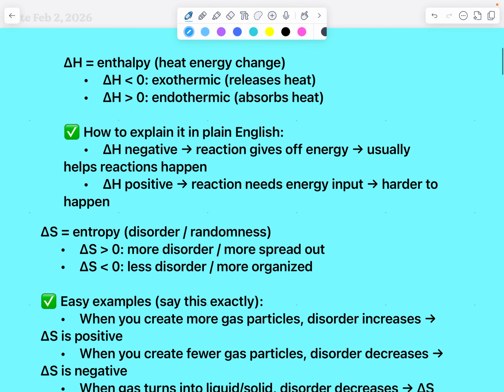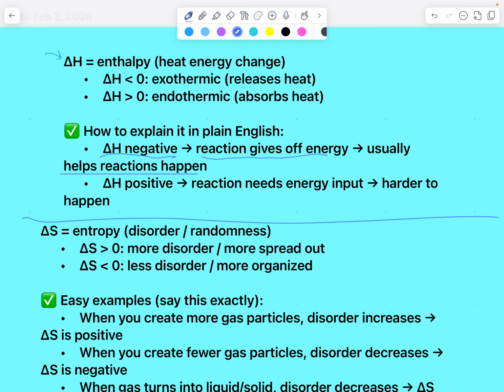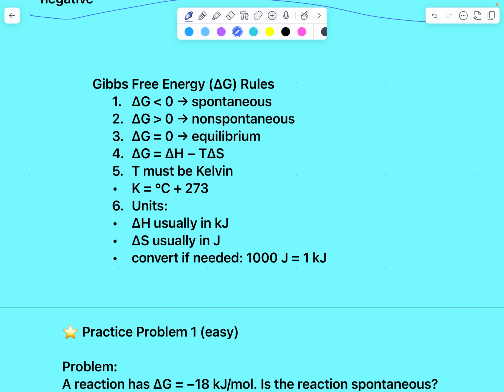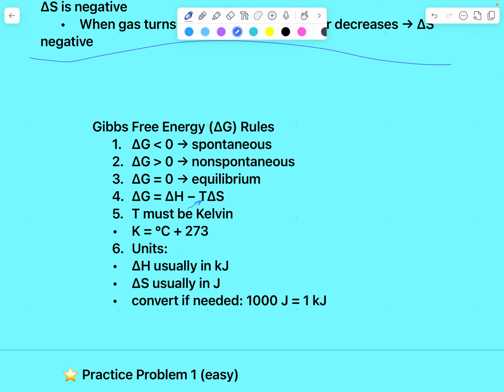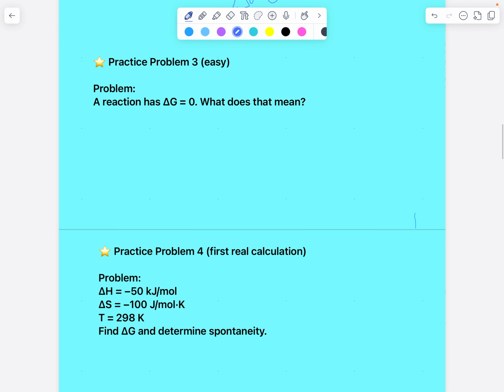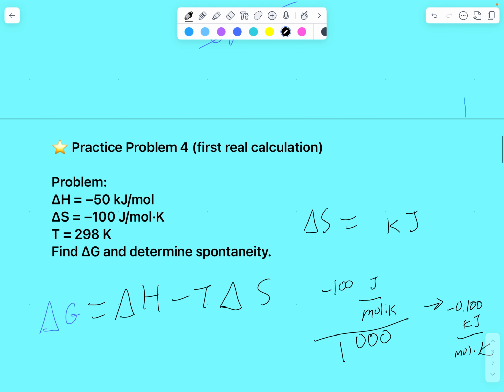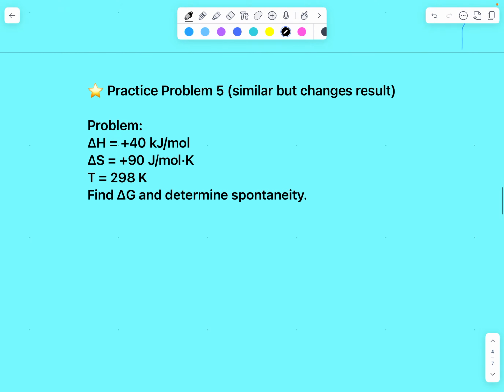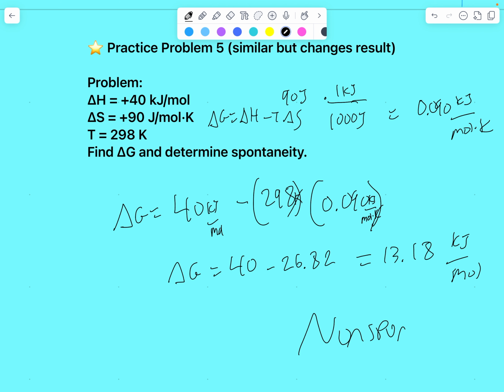Gibbs Free Energy (ΔG) Explained Step-by-Step | Spontaneous vs Nonspontaneous | Part 1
In this video (Part 1), we break down Gibbs Free Energy in a way that actually makes sense — including what spontaneity really means and how to use the Gibbs Free Energy equation:

We’ll cover:
 • What ΔH (enthalpy) means (exothermic vs endothermic)
 • What ΔS (entropy) means (disorder/randomness)
 • What spontaneous vs nonspontaneous reactions mean
 • The key Gibbs Free Energy rules
 • Practice Problems 1–5 (with step-by-step explanations)

📌 Part 2 continues with the harder problems: #6–8 (temperature threshold problems + tricky units).